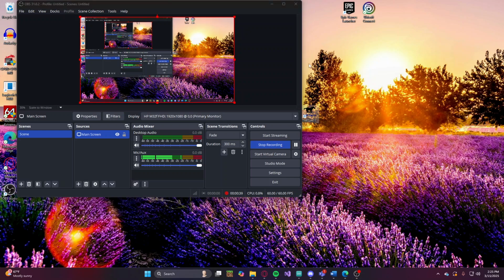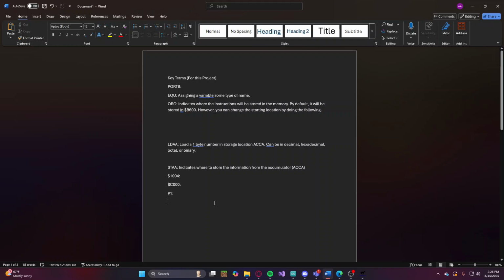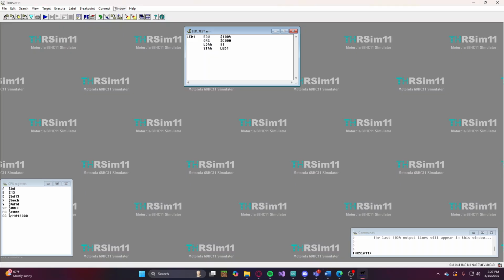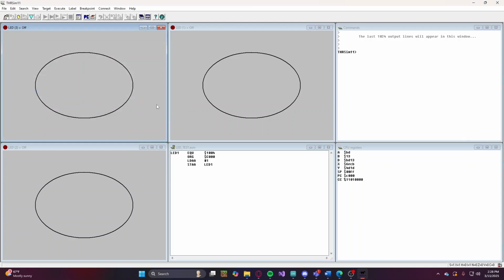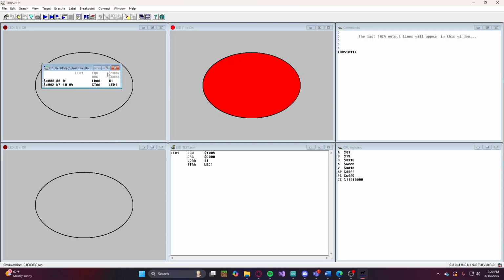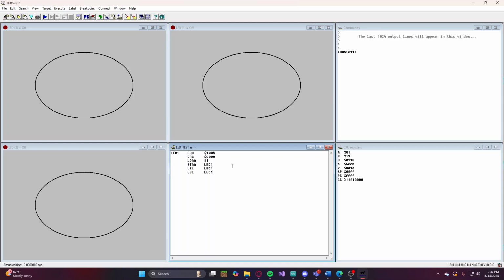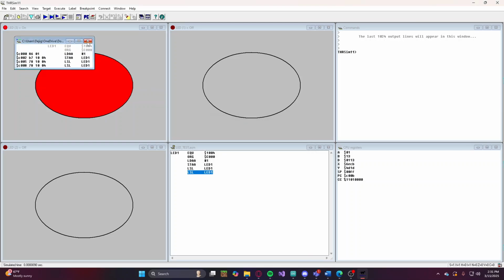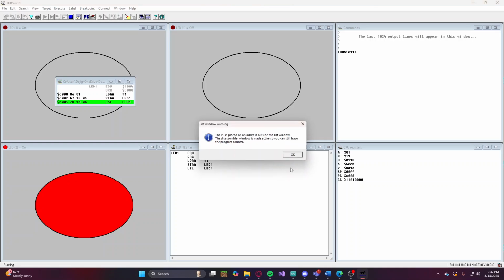THRSim Lesson 2: How to Shift the "ON" State to The Left (Using LSL Function) For Multiple LEDs